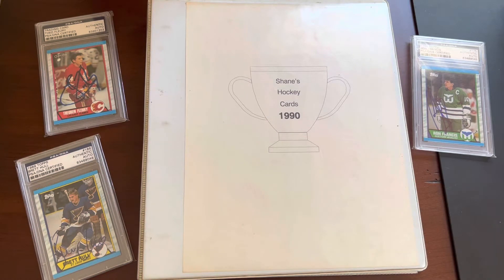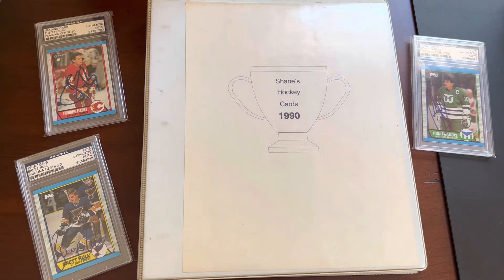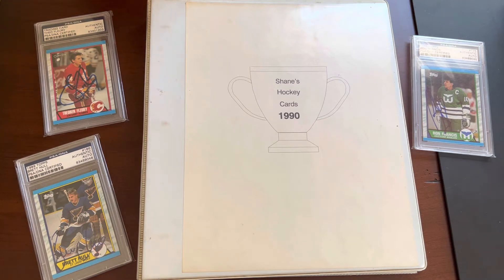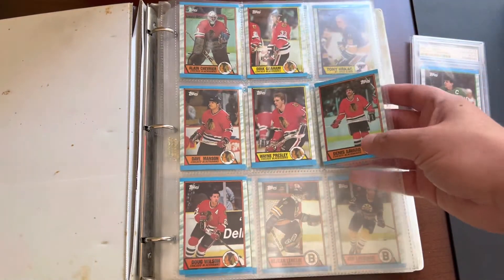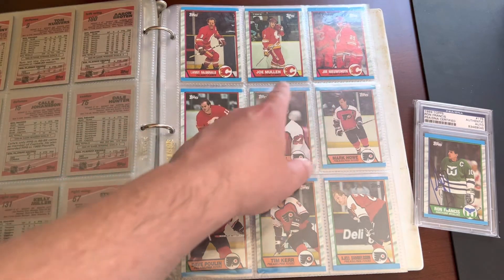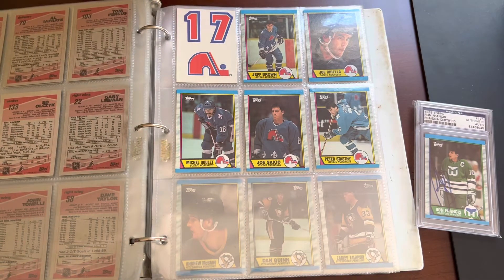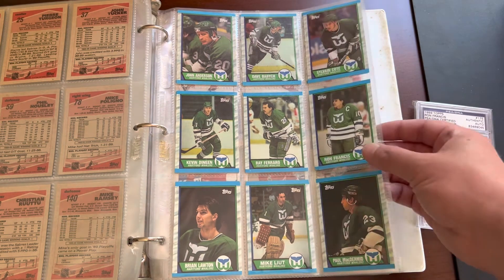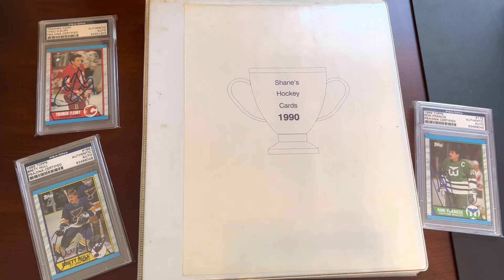Episode 438 - My First Cards (a VR for The Card Closet)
In today’s video we look at the very first cards I ever acquired as part of a video response for Eric at The Card Closet!